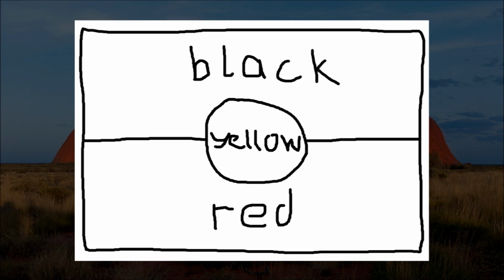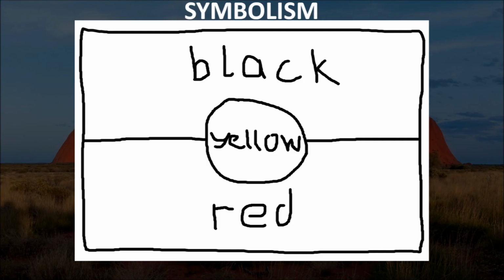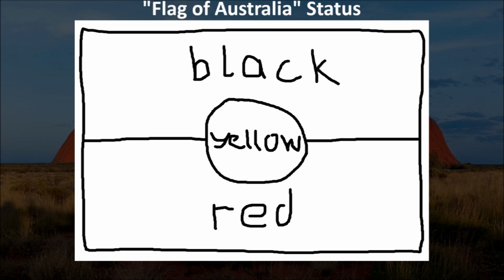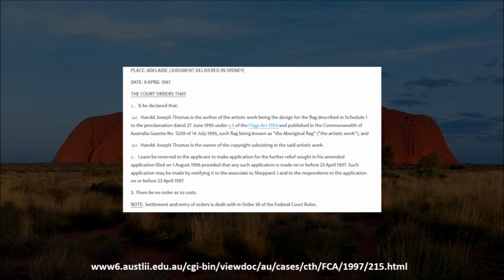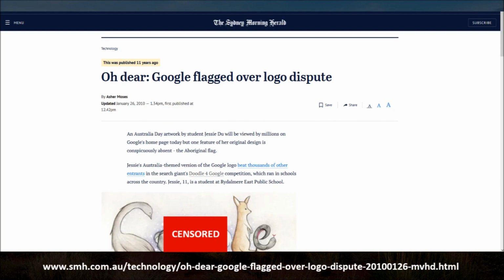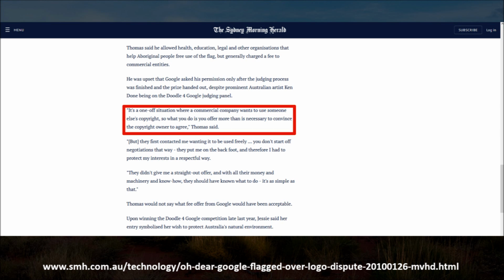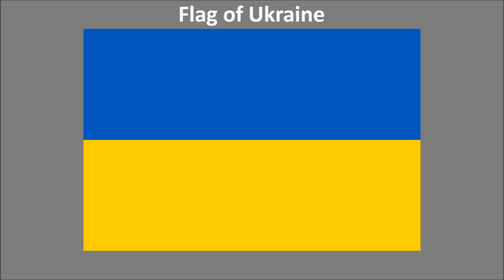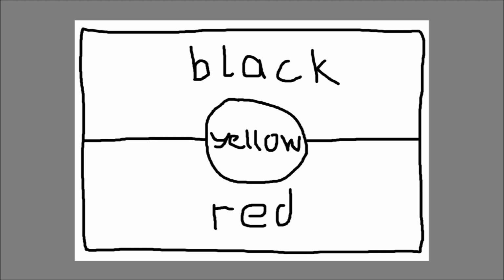Why We Can’t Show You The Australian Aboriginal Flag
The Australian Aboriginal Flag is a great one but unfortunately we can't show it. Check out the video to find out why.